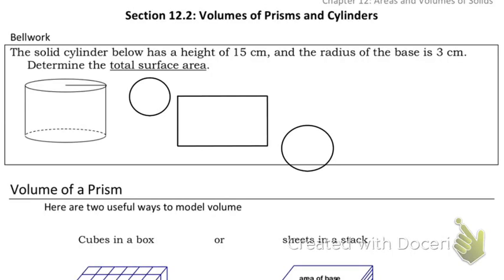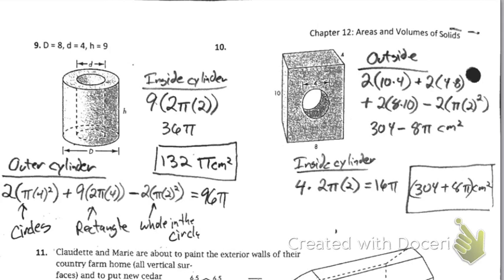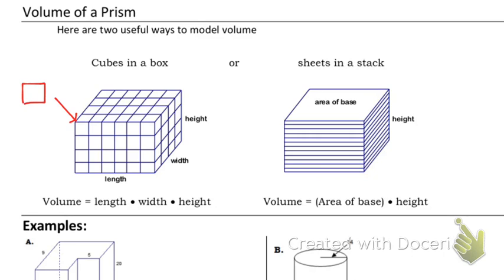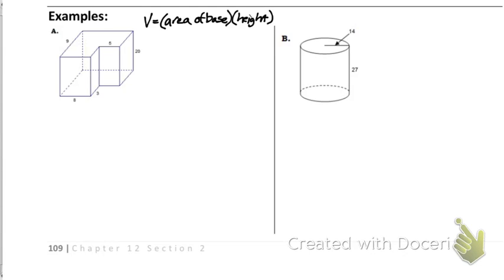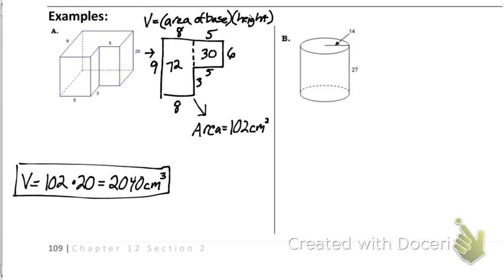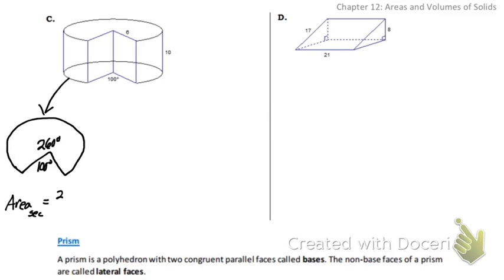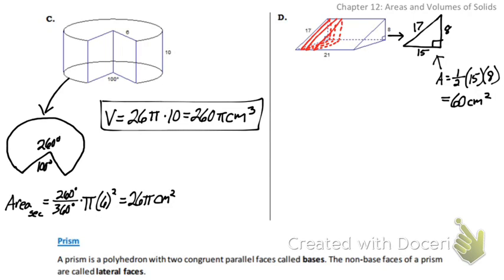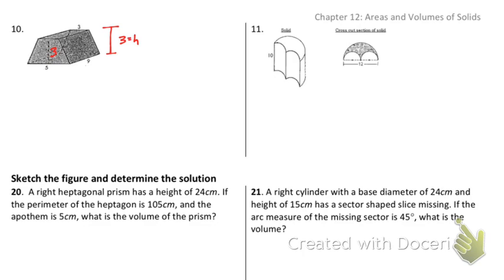Geo 12.2 (5/4)